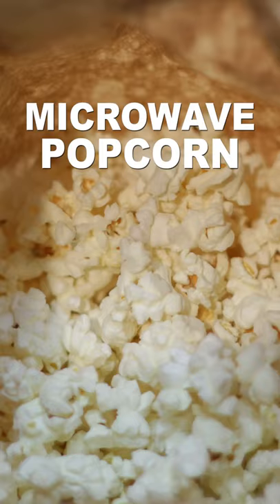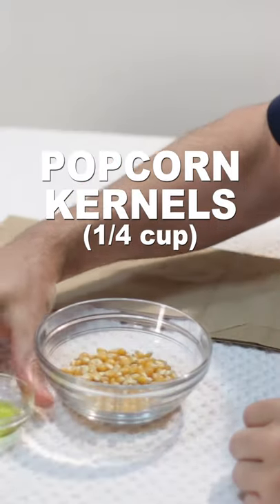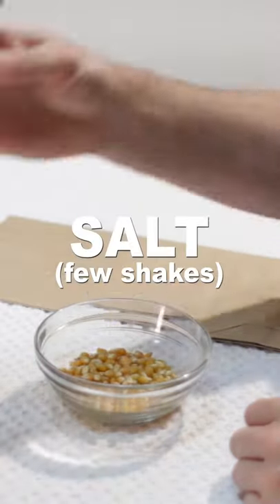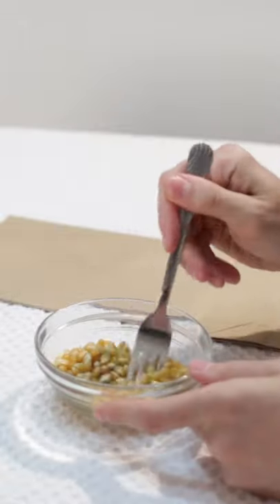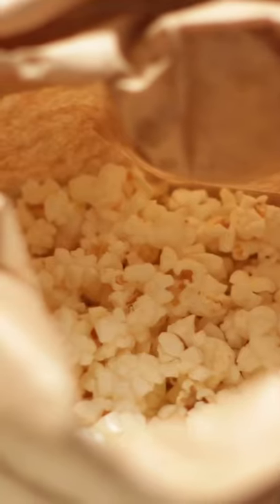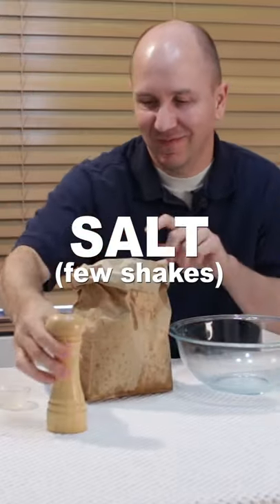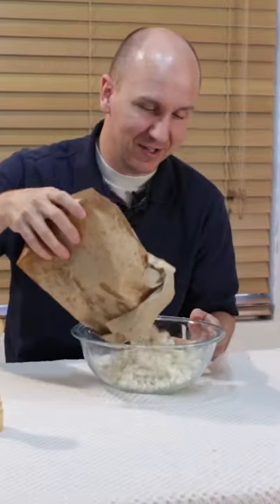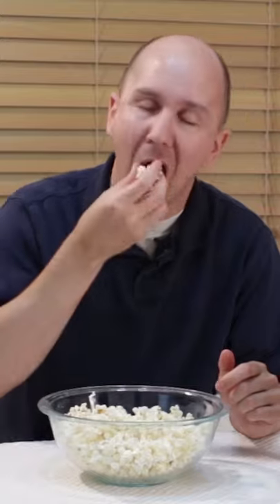Microwave Popcorn in a Paper Bag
In this YouTube Shorts episode of In The Kitchen With Matt, I show you how to make microwave popcorn in a paper bag. Popcorn is so simple to make in the microwave using a brown paper lunch bag. All you need are just a few ingredients, and within 3 minutes you are eating some delicious homemade popcorn without using a popcorn popper. If I can do it, you can do it! Let's get started!

This is a Shorts version of a longer video where I talk. If you would like to watch that version you can find it

Ingredients:

1/4 cup of popcorn kernels
1 tsp of olive oil (or any oil) - optional
1 brown paper sack (lunch bag)

Video Production Gear I use:
OBS Studio